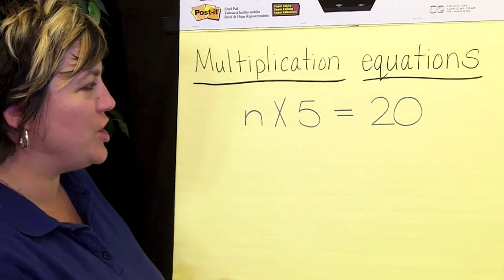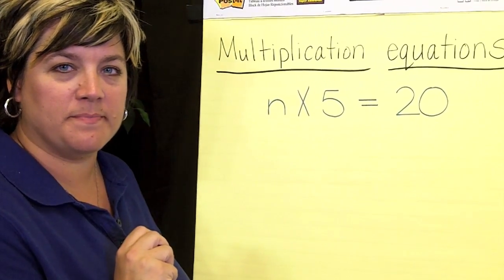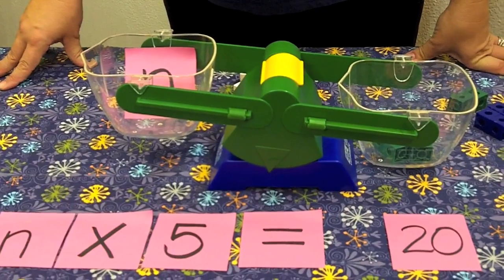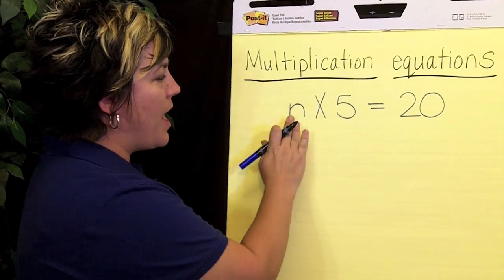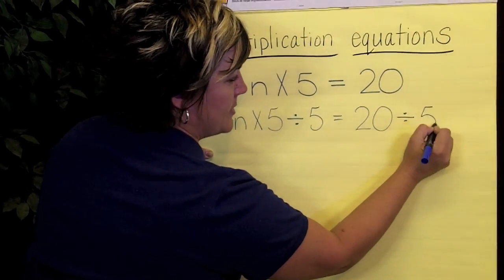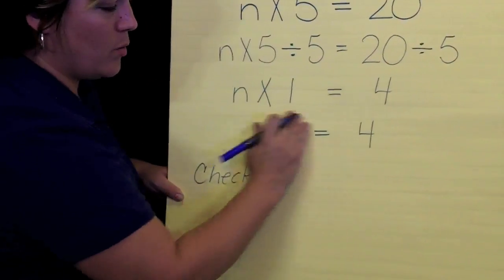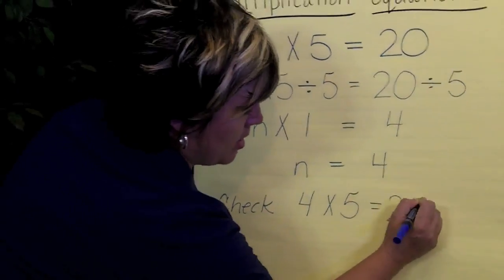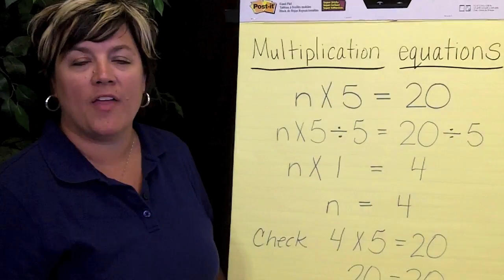Solving Multiplication Equations Using Division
This video shows how simple it can be to solve a multiplication equation using the inverse operation of division. The most important thing to remember is to do the same division on BOTH sides of the equation. This problem isn't hard to solve in your head, which is fine, because the point is to learn how to write out the solution. They won't always be this simple!